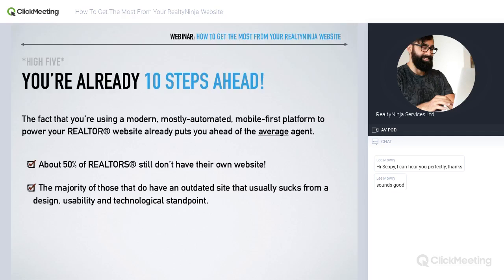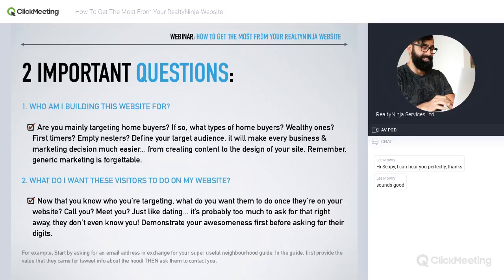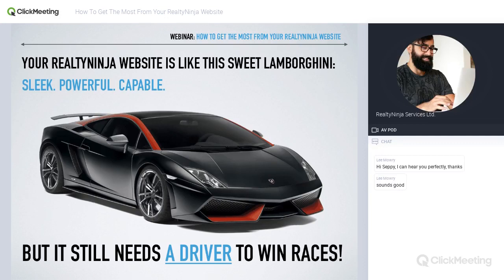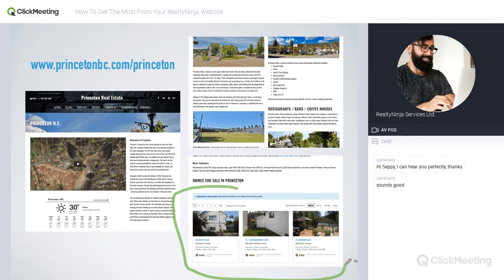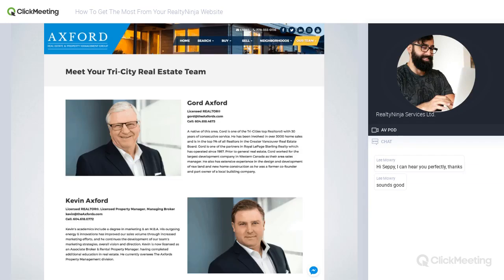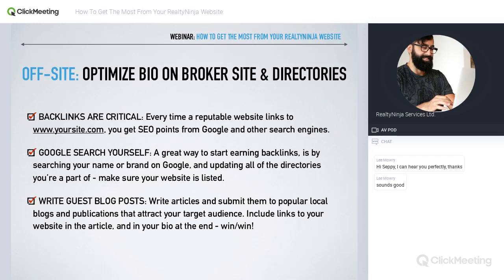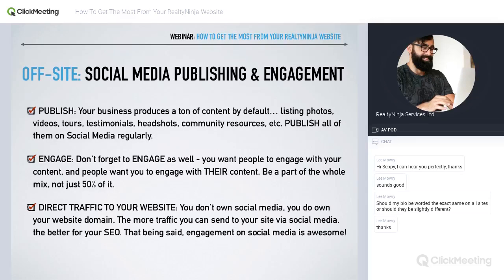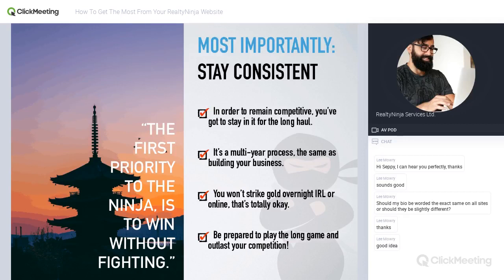Webinar: How To Get The Most From Your RealtyNinja Website - Mar 06, 2020